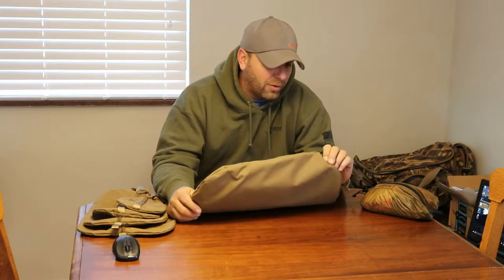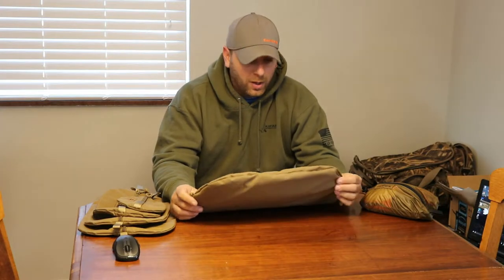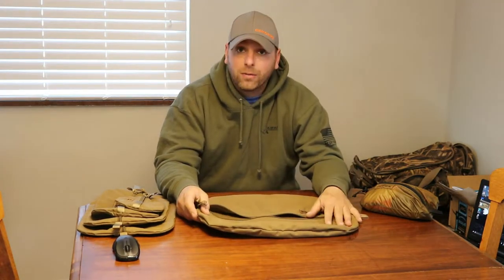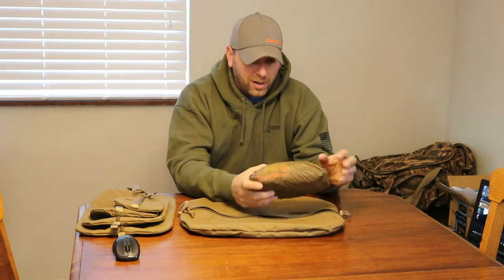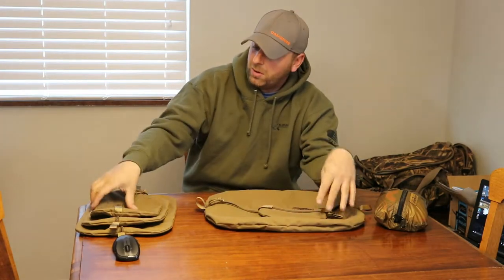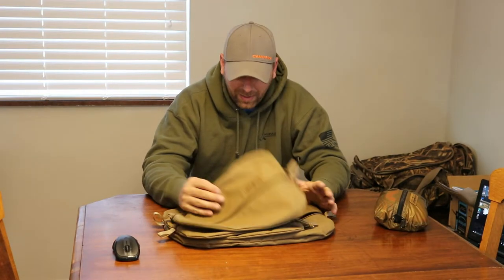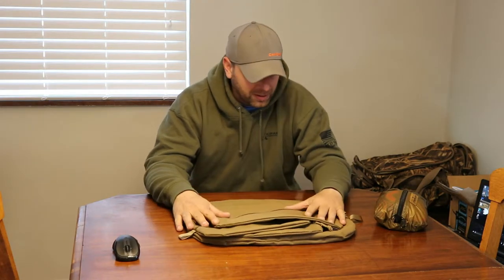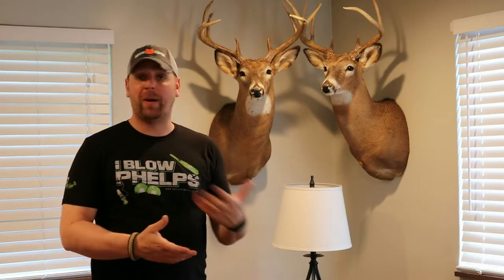Kifaru International 500 D Pullouts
This is a short review on the Kifaru International 500D pullouts. These light weight bags are excellent for keeping your back pack organized. Made in the USA. Kifaru.net